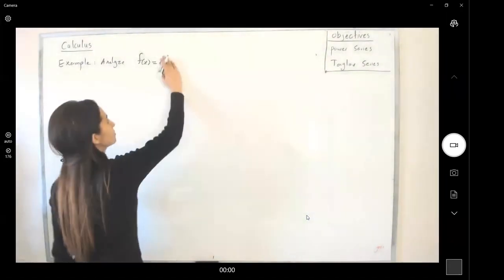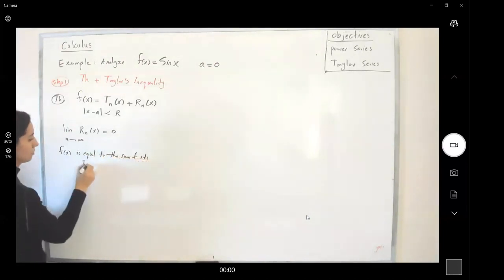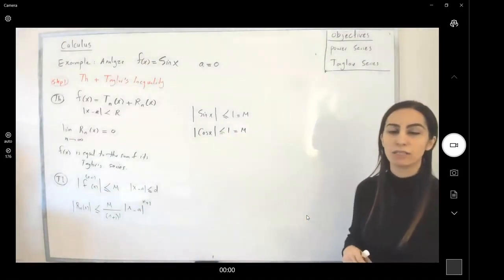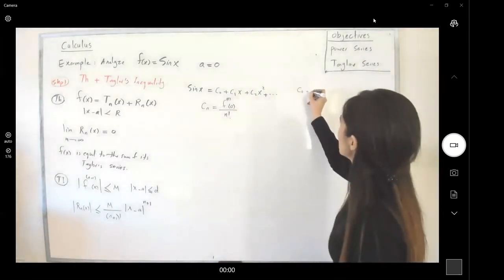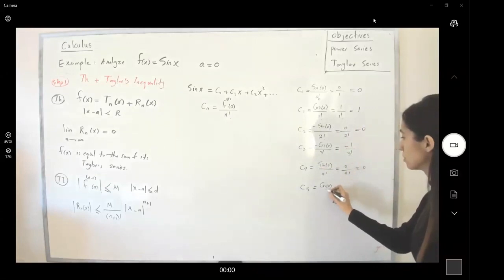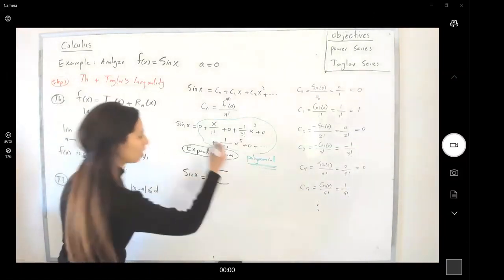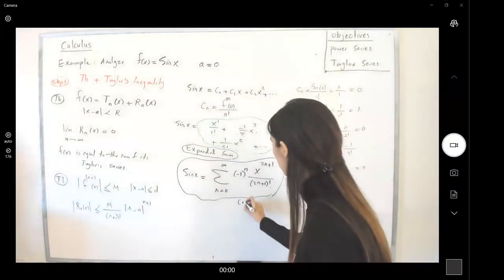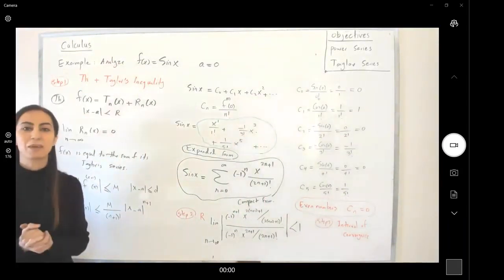Remainder of Power Series Representation for sine function